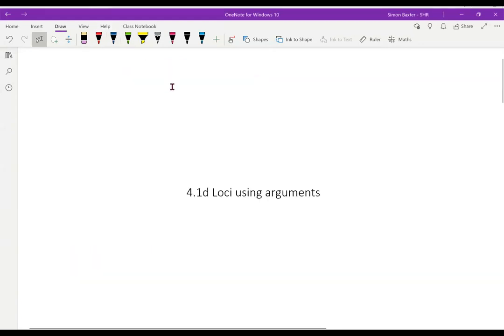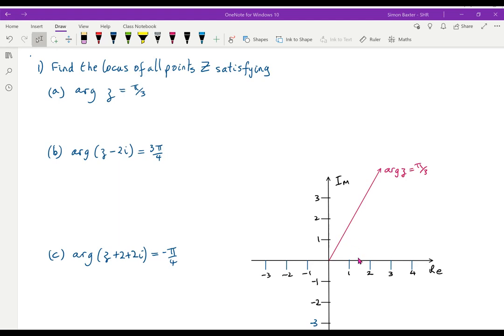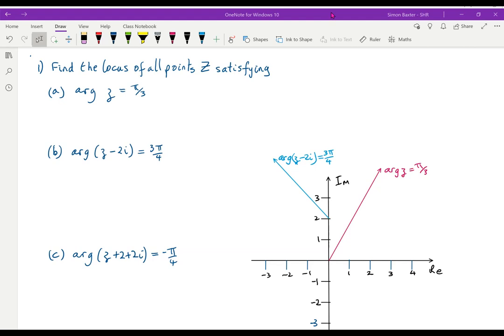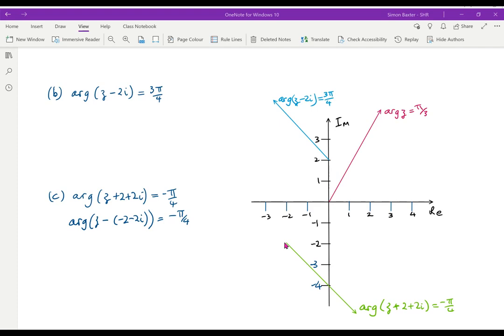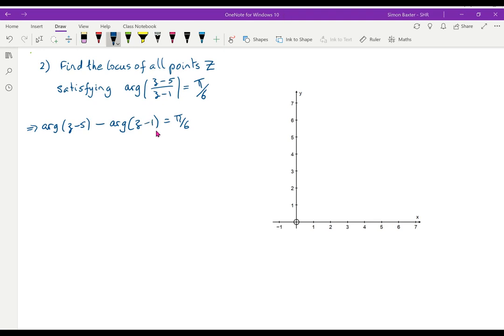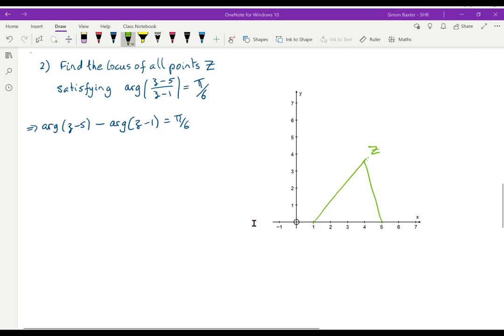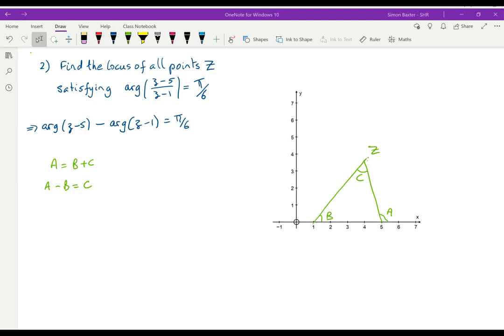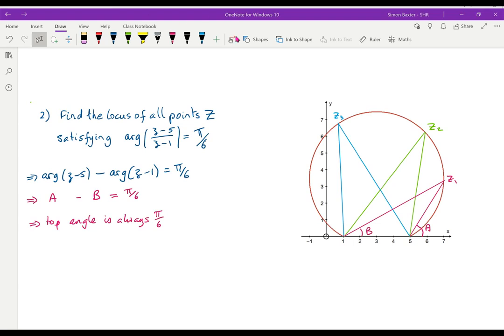F2 4.1d Complex loci using arguments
Some loci using arguments. including arg(z-5) - arg(z-1) = pi/6